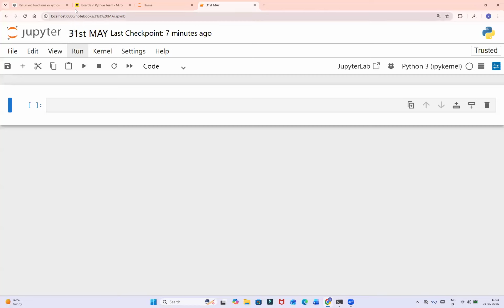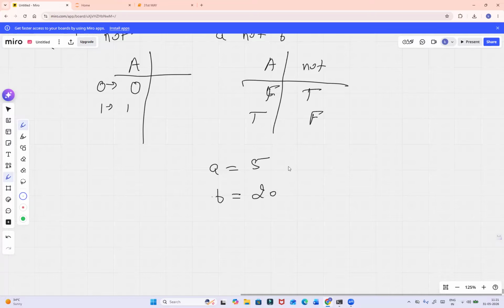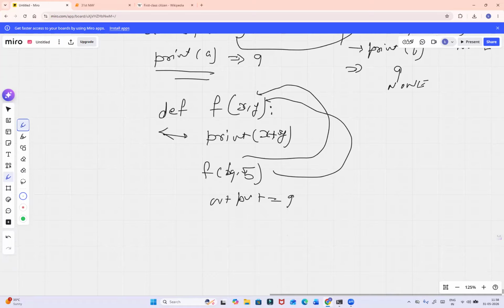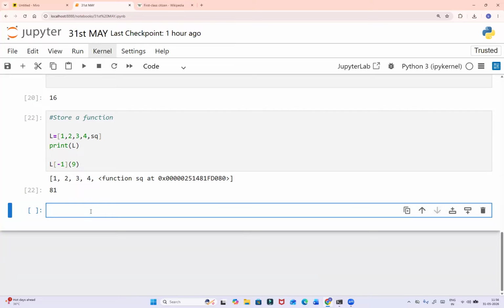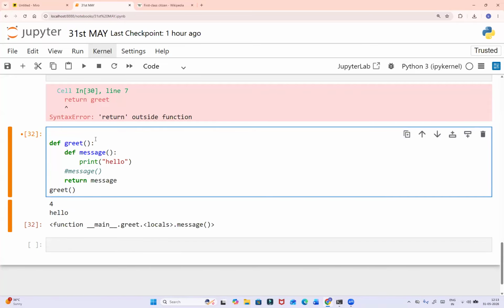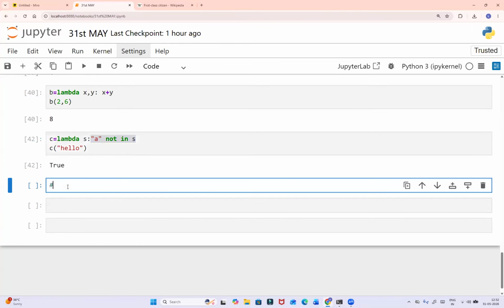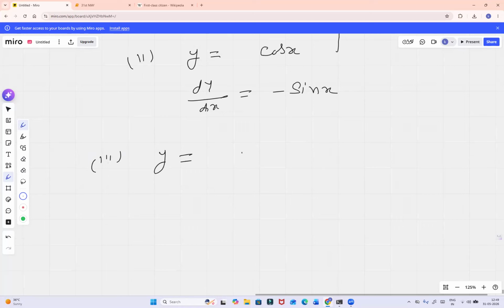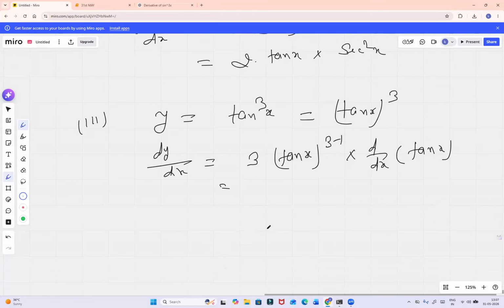Master Python Functions in One Video | Complete Guide with Examples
In this video, you'll learn everything about Python Functions from beginner to advanced with practical coding examples, interview questions, and real-world use cases.

Whether you're preparing for Python interviews, learning Data Science, AI, Machine Learning, Automation Testing, or simply improving your Python skills, this is the only functions tutorial you'll need.